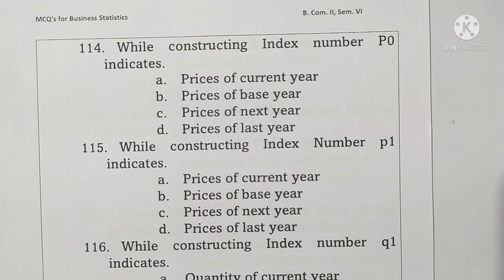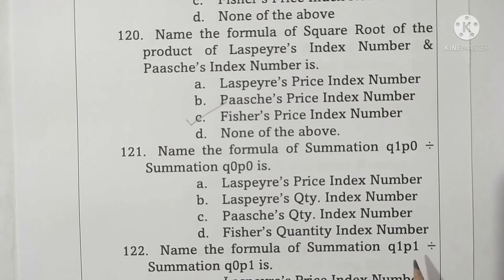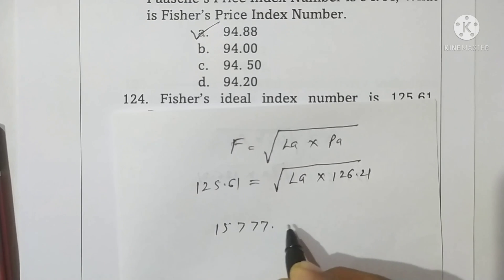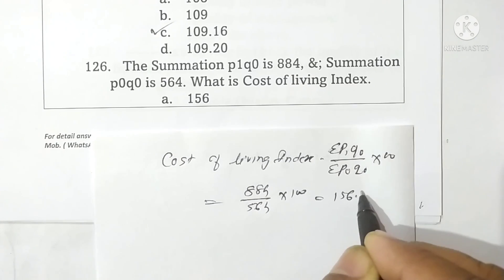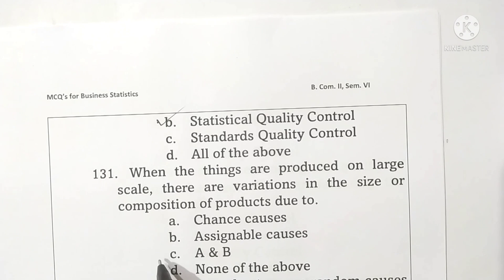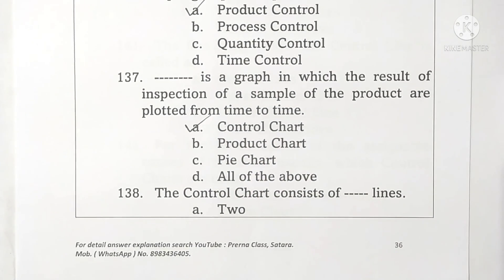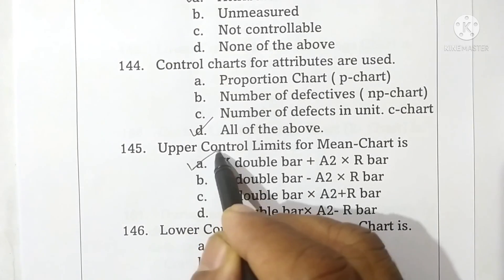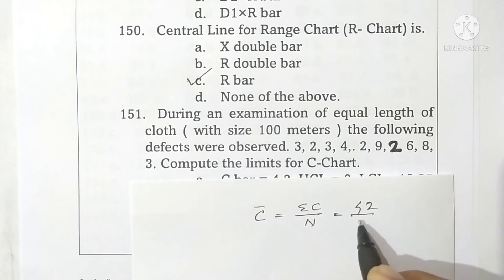S. Y. B.Com., Sem. IV | MCQ'S | Business Statistics | Part IV.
Solved Multiple Choice Questions on Business Statistics for B. Com. II, Sem. IV, As per CBCS Pattern introduced from June 2019. Shivaji University Kolhapur. Part IV.